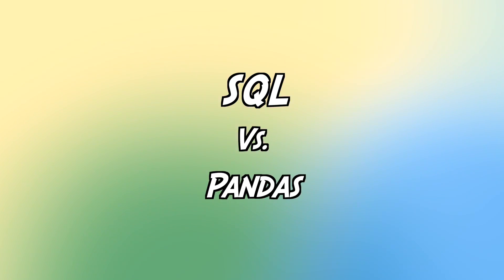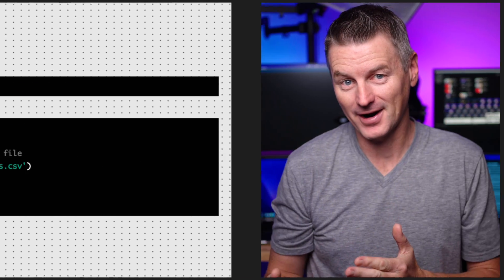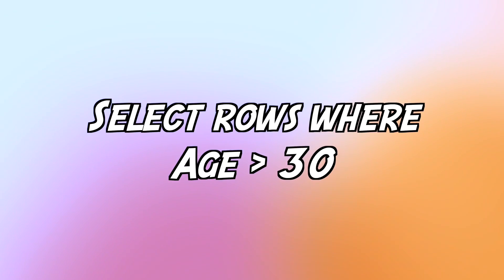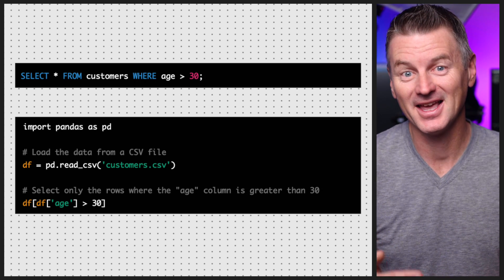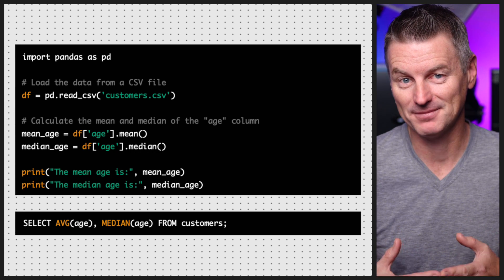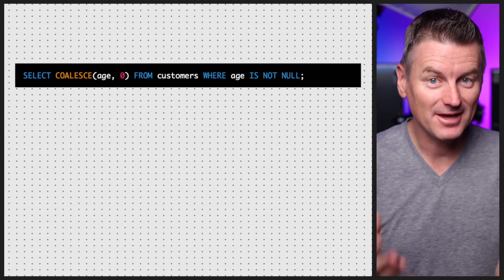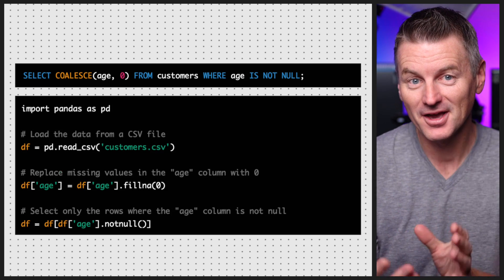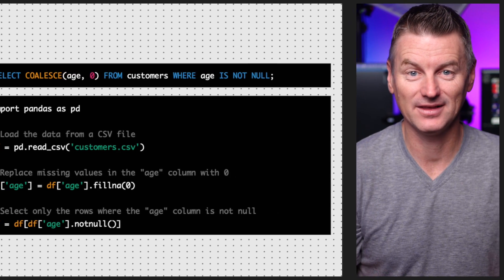Pandas vs SQL - What's The Difference?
SQL, or Structured Query Language, is a powerful language that's specifically designed for working with data stored in relational databases. With SQL, you can write queries that allow you to select, filter, and transform data in order to extract the information you need. SQL is widely used in industries such as finance, healthcare, and retail, and it's a must-know skill for anyone who works with data in these fields.
On the other hand, Pandas is a popular library for Python that provides similar functionality to SQL for working with data in a tabular format. With Pandas, you can use Python to perform complex data manipulation tasks, including filtering, aggregating, and transforming data. Pandas is often used in conjunction with other scientific computing libraries in Python, such as NumPy and SciPy, to perform advanced data analysis tasks.

So, how do SQL and Pandas compare? Well, they both have their strengths and weaknesses. Let's find out.